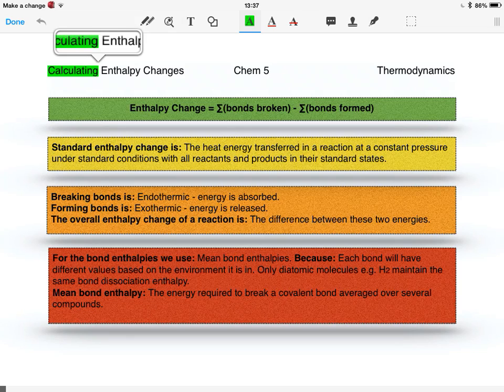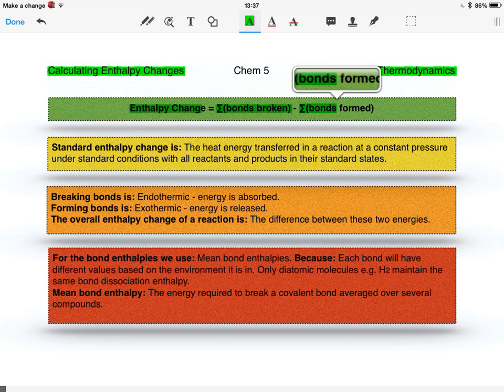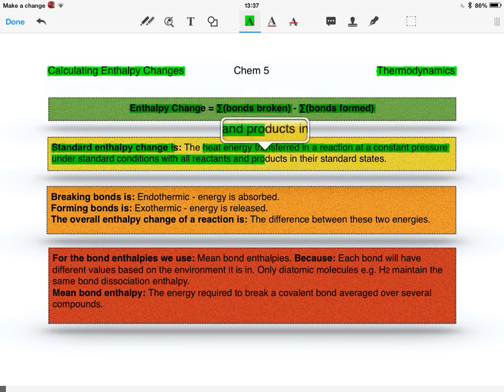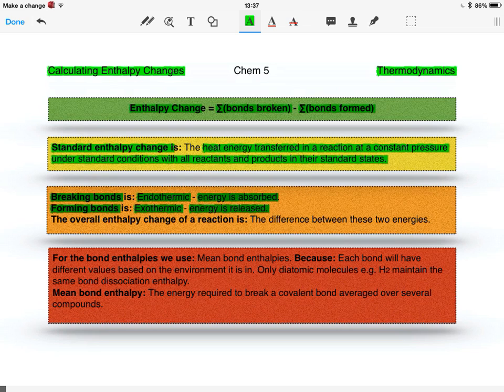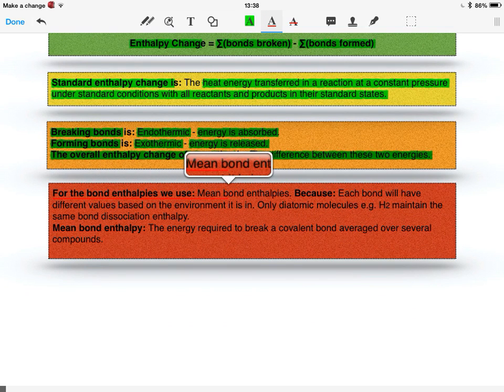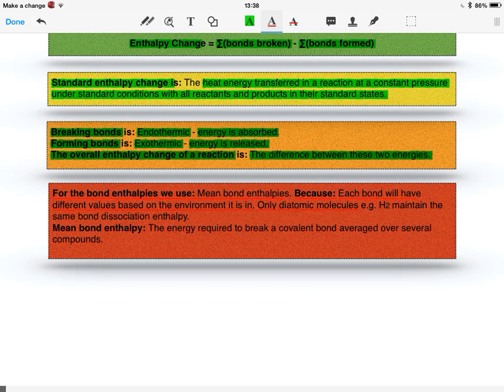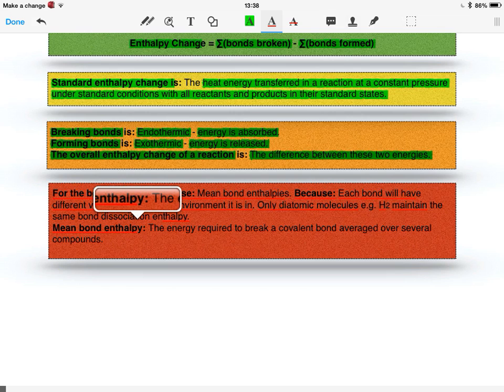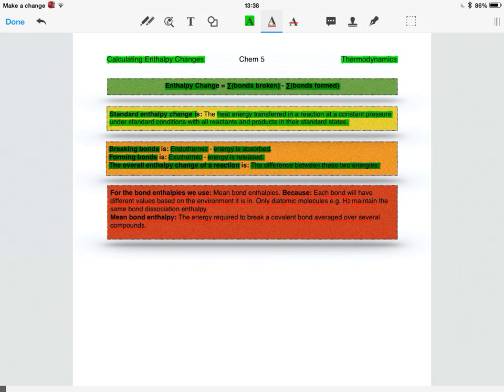Thermodynamics - Calculating enthalpy changes (AS RECAP) - Unit 5 - 3.5.1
To calculate enthalpy change its the sum of the products - the sum of the reactants! MEAN BOND ENTHALPY is bonds broken – bonds formed